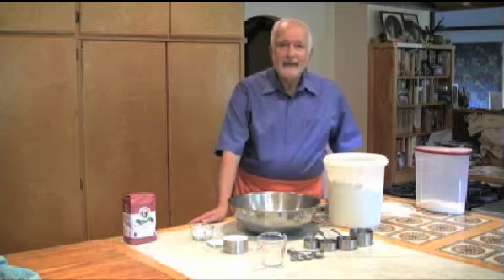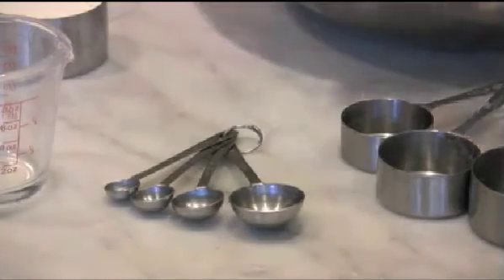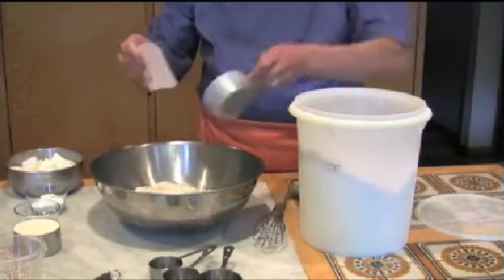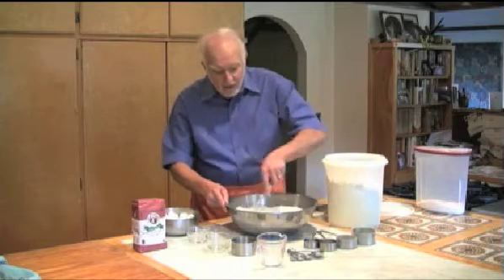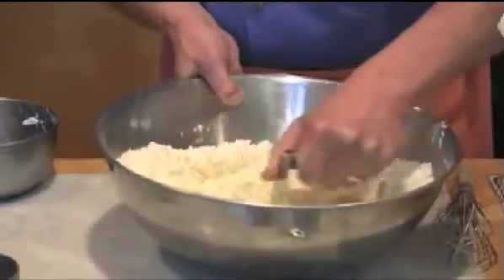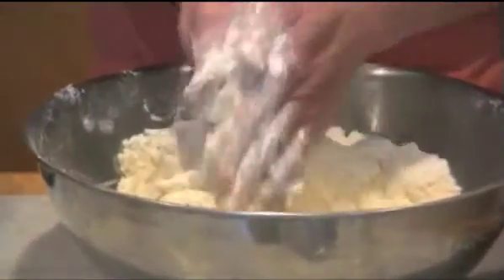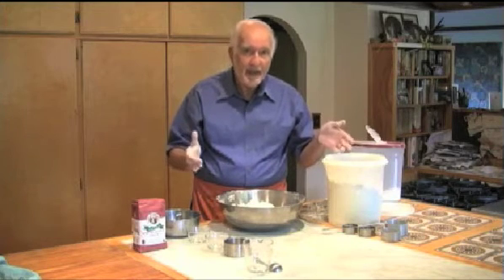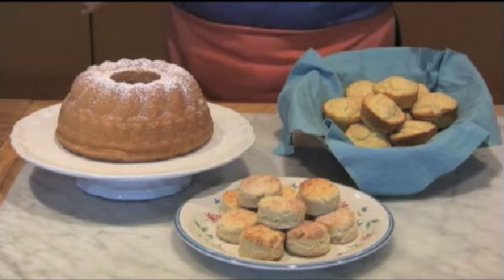Greg Patent Yes You Can Cook Baking Mix.mov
Homemade baking mix is as versatile as your imagination. Here are three ways to use it: From left to right, Orange Muffins, Buttermilk Lemon Cake and Cheese Biscuits